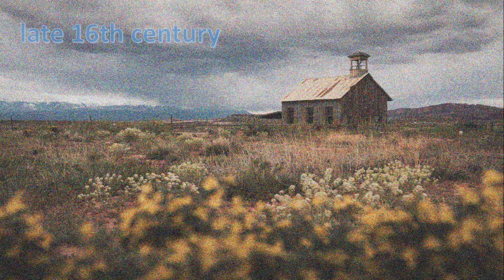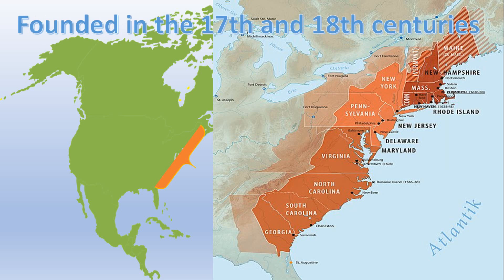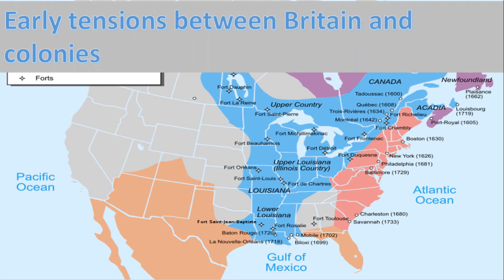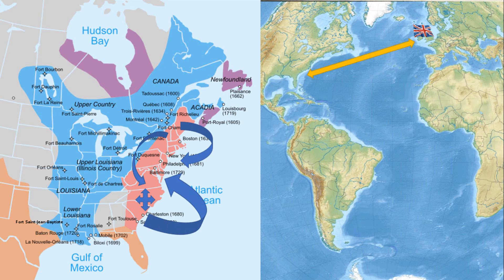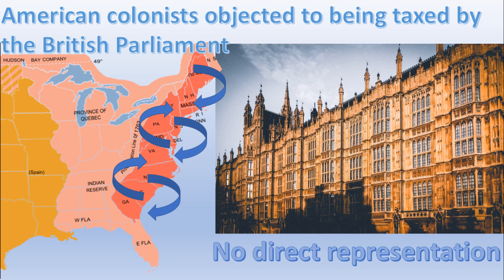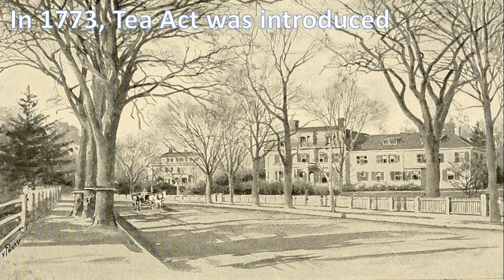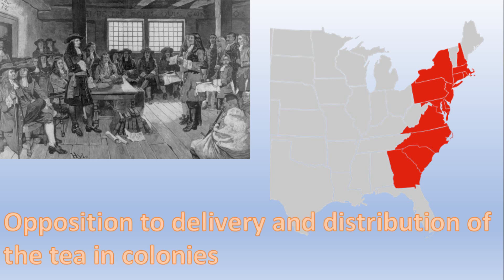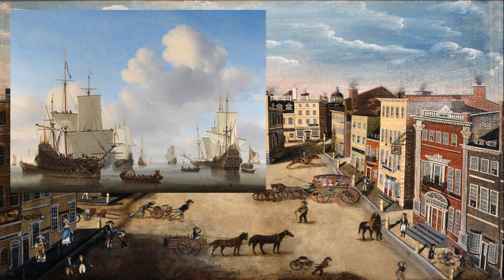Boston Tea Party | Historic event | American History | Massachusetts | 1773 | Tea & Tax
CHAPTERS
00:00 stay smart
00:05 Boston
00:53 Colonies
01:33 Early Tensions
02:07 Tea
03:25 Townshend Act 1767
04:15 Tax on Tea & protests
05:19 Tea Ship Dartmouth
06:12 16 December, 1773
06:51 Reaction

The city of Boston, the capital city of Massachusetts in the United States is one of the most famous, and historic cities on the Atlantic coast. Boston is one of the oldest municipalities in the USA, established on the Shawmut Peninsula in 1630 by settlers from England.

The famous Boston Tea Party was a protest against taxation on December 16, 1773. The targets were the Tea Act of May 10, 1773, and Townshend duties.

The early tensions between Britain and colonies started around 1754 during the French and Indian vs British wartime that is 1754 to 1763.

During these times, the colonies began collaborating with one another instead of dealing directly with Britain.

These inter-colonial activities cultivated a sense of shared American identity and headed for calls like "Rights as Englishmen", and "no taxation without representation". American colonists objected to being taxed by the British Parliament, a body in which they had no direct representation.

The Townshend Acts  or Townshend Duties, refers to a series of British acts of Parliament passed during 1767 and 1768 relating to the British colonies in America. They are named after Charles Townshend, the Chancellor of the Exchequer who proposed the program.

They placed an indirect tax on glass, lead, paints, paper, and tea, all of which had to be imported from Britain. After the widespread protest, The British government repealed most of the Townshend duties in 1770, but retained the tax on tea in order to symbolically assert Parliament's right to tax the colonies.

In the year 1773, Tea Act was introduced. The Act granted the East India Company the right to directly ship its tea to North America and the right to the duty-free export of tea from Britain, while the tax imposed by the Townshend Acts remained in force.

Colonists in the Thirteen Colonies recognized the implications of the Act's provisions, and mobilized opposition to delivery and distribution of the tea.

In every colony except Massachusetts, protesters were able to force the tea consignees to resign or to return the tea to England.

In Boston, Massachusetts, Governor Hutchinson was determined to hold his ground. He convinced the tea consignees, two of whom were his sons, not to back down.

When the tea ship Dartmouth,[a] arrived in the Boston Harbor in late November, Whig leader Samuel Adams called for a mass meeting to be held at Faneuil Hall on November 29, 1773. Thousands of people arrived, so many that the meeting was moved to the larger Old South Meeting House.

The mass meeting passed a resolution, urging the captain of Dartmouth to send the ship back without paying the import duty.

Two more tea ships, Eleanor and Beaver, arrived in Boston Harbor. On December 16 – the last day of Dartmouth's deadline , thousands of people had gathered around the Old South Meeting House.

That evening, a group of 30 to 130 men, some dressed in the Mohawk warrior disguises, boarded the three vessels and, over the course of three hours, dumped all 342 chests of tea into the water.

The property damage amounted to the destruction of 92,000 pounds or 340 chests of tea, reported by the British East India Company.